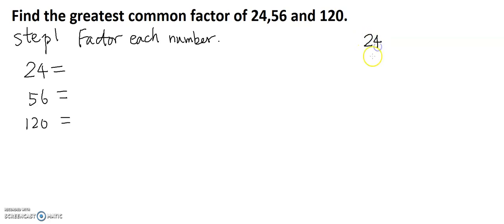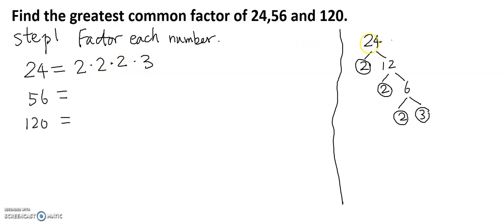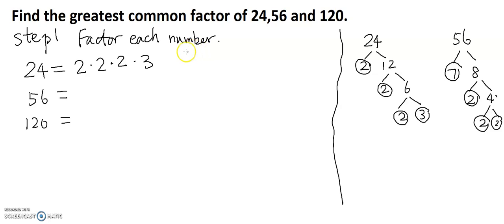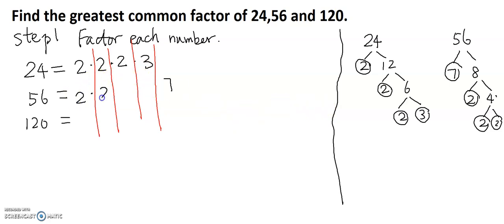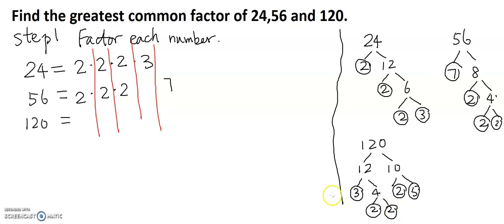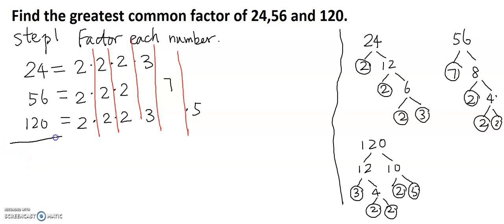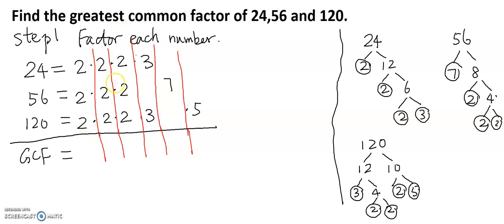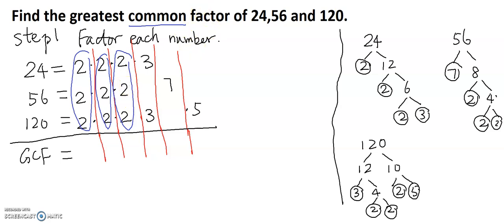Greatest Common Factor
How to find the greatest common factor of three numbers.